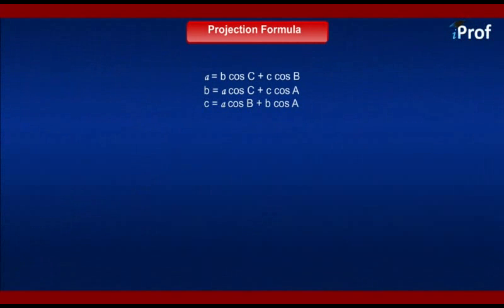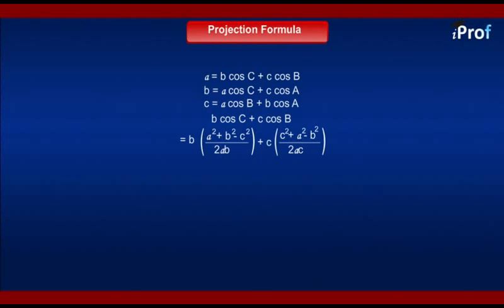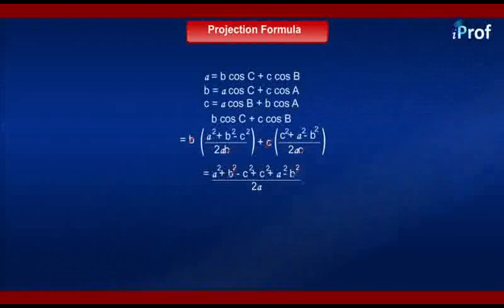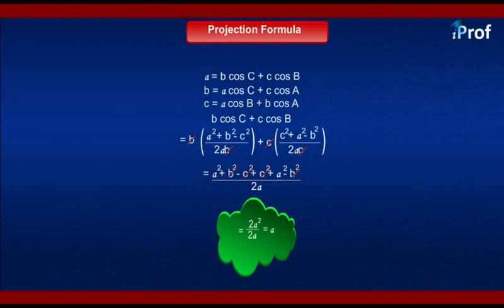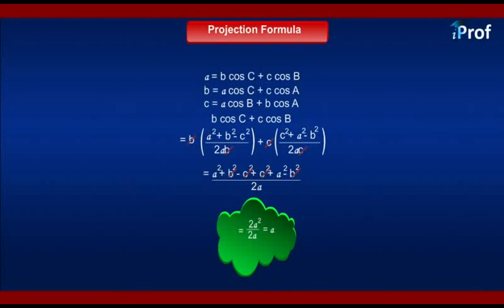PROJECTION FORMULA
PROJECTION FORMULA, study and achieve your academic goals by taking help from iProf India Learning videos. Learn Trigonometry, Triangles, Side, Circle, Angle, Area & more with highly qualified teachers. This video will teach you basic & advanced concepts of topic. You can also Download iProf Study Buddy India’s best free educational app to get all study material, tests, notes in a mobile App.